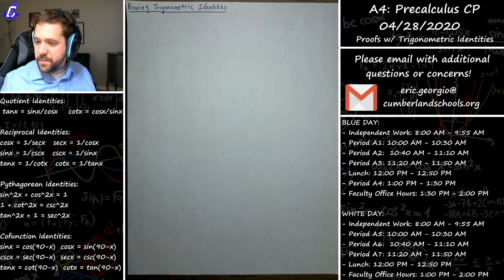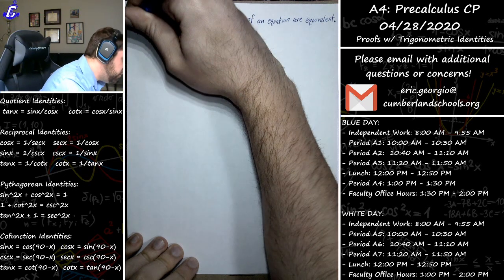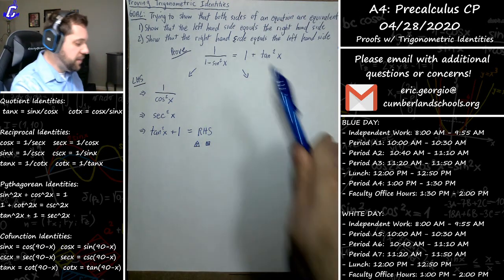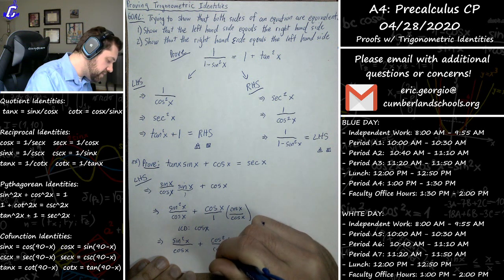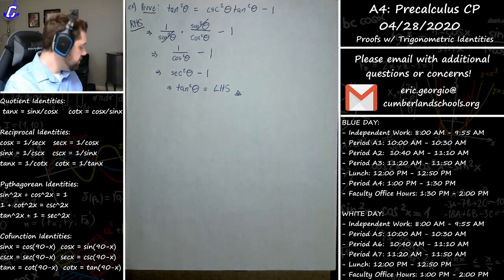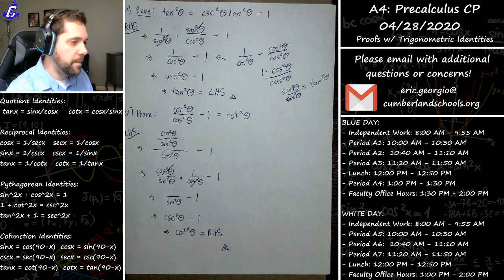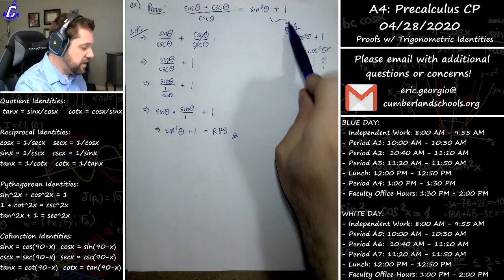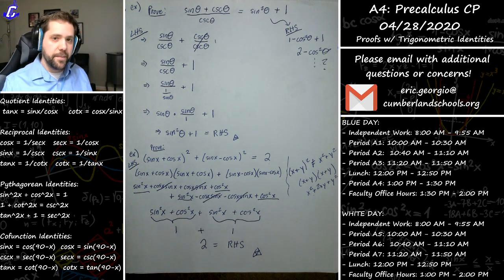A4 - Precalculus CP - 4/28/2020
Precalculus CP - Proofs with Trigonometric Identities [Day 1]